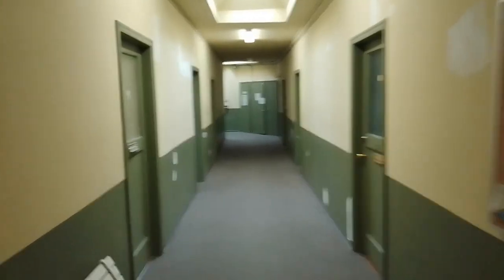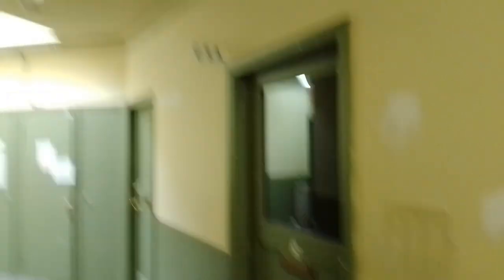Bernadette Phan at CSA Space contemporary art shows shaped paintings with optical pointilist dots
"Shaped Painting"
by Bernadette Phan

February 3 to March 5, 2023

CSA Space
5-2414 Main Street
(pick up the keys at Pulp Fiction Books downstairs)

My bad ... in the video I mentioned, almost doubtfully, that the artist was from Vietnam but in fact was born in Cambodia. I kept the mistake in the video to prove that I make mistakes and that I'm human afterall. In any event, below is the press release for the show.

curated by Steven Tong and Christopher Brayshaw

A series of new works by Bernadette Phan on her previous “Stipple series" (rectangular canvases with concentric lines or the ripples of an occasional wave,against a ground). These new irregularly shaped works pulse with the soft eddies and currents of stippled paint on raw plywood supports.

"I work in series that evolve over time, some of them decades. The series involve repetition, formal restrictions, dialogues between painting and sculpture, memory and illusion. In each series I undertake particular subjects: language and translation, still life as imaginary springboards, perspectives as set ups. My interest and curiosity are nurtured by making precepts that connect sense perceptions and start with the obvious, visual touch as a means to investigate haptic and proximate spaces generated through the painting medium and weaving as of late. The economy of my decisions as part of the process addresses the potency of the work instead of its potentiality. In this “Stipple series”, the texture captures light and creates its own coloured shadow. The cadence and repetition amplifies the dimensional lines as an expression of warmth and intimacy within the cosmic dance of the everyday unknown." (Bernadette Phan)

Thanh Marie Bernadette Phan was born in Phnom Penh, Cambodia and moved to Canada with her family at an early age, via France. She received a BFA from Concordia University, Montréal, and graduated from the MFA program at Tyler University, Philadelphia, in 1997. She moved back to Vancouver that same year and has continued her studio practice in painting, drawing and weaving as of late. She has shown locally, nationally, and in Europe for the past 25 years. When not working, she likes to travel to Cambodia and Alert Bay.